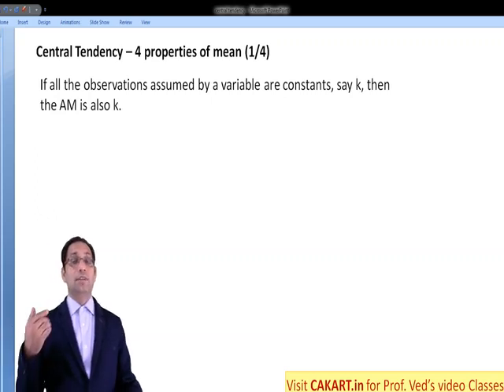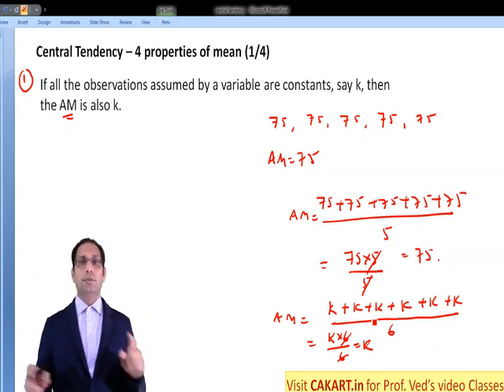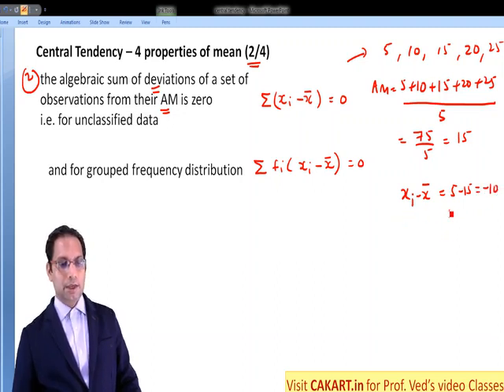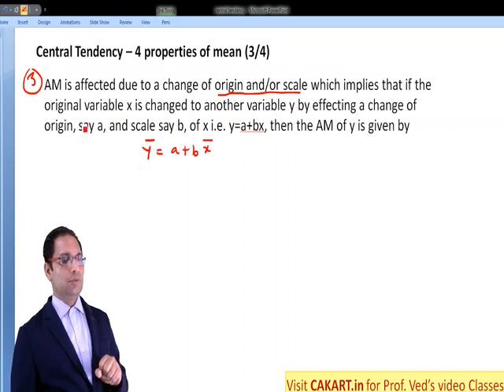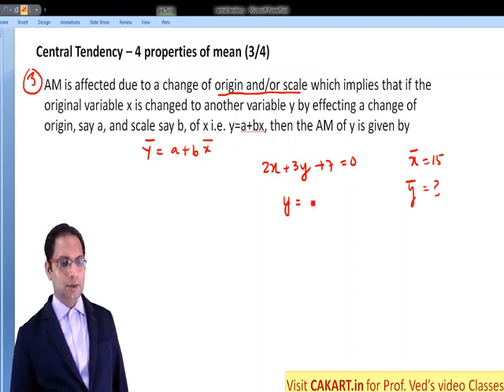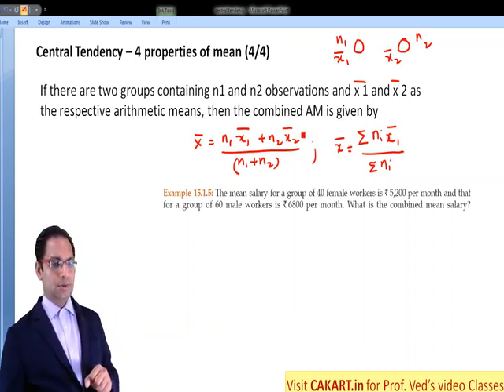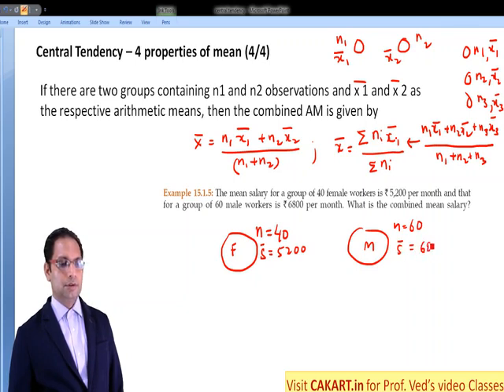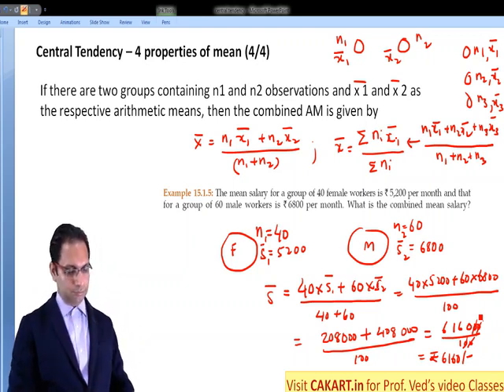CMA foundation (english) Stats Properties of Arithmetic Mean by Prof Ved